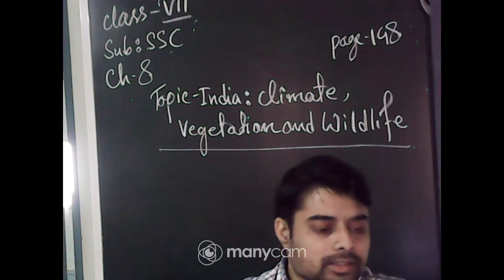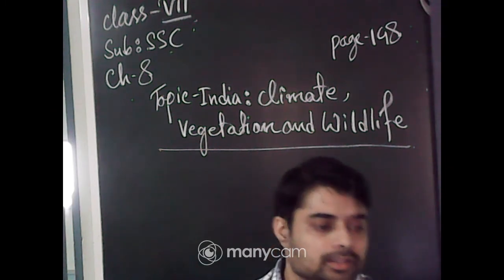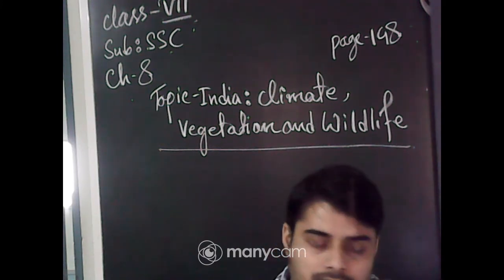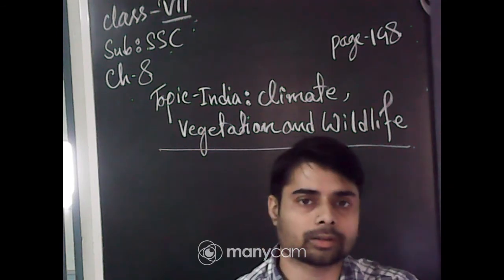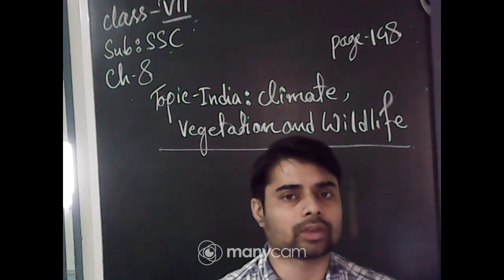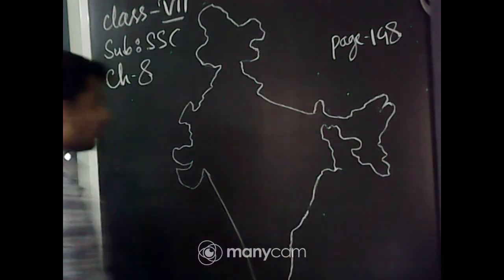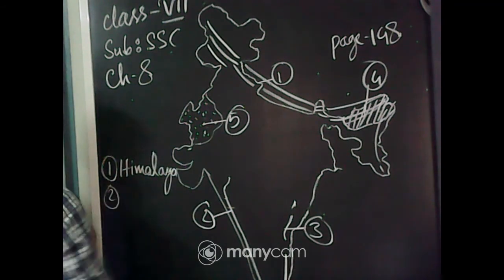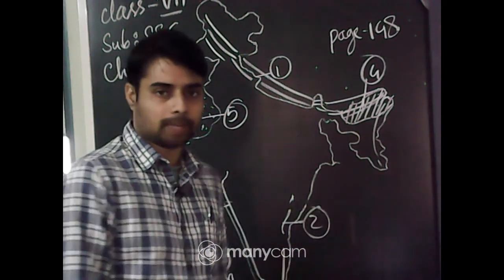CLASS :VI SUBJECT: SSC(GEOGRAPHY)(LIVE),TOPIC- INDIA-CLIMATE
CLASS : VI
SUBJECT : SSC(GEOGRAPHY)
CHAPTER- 8
TOPIC : INDIA-CLIMATE